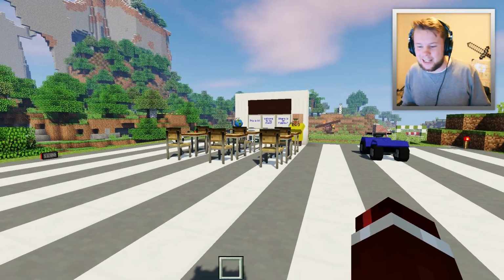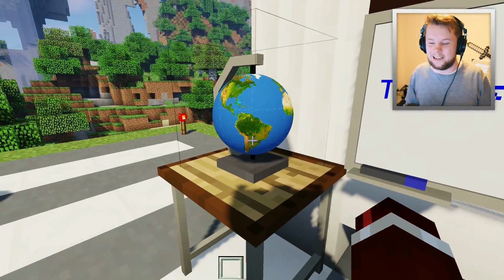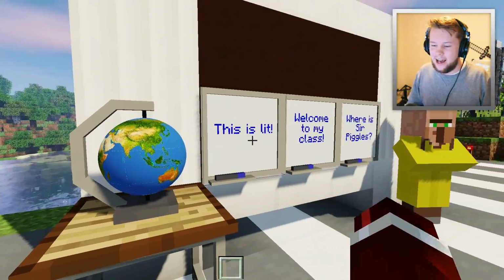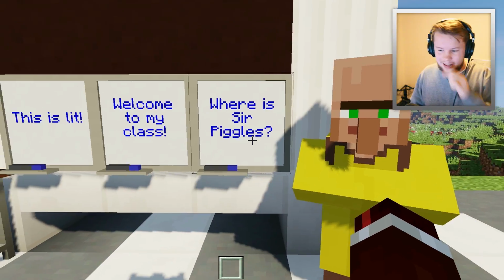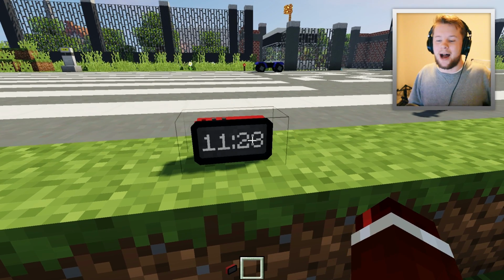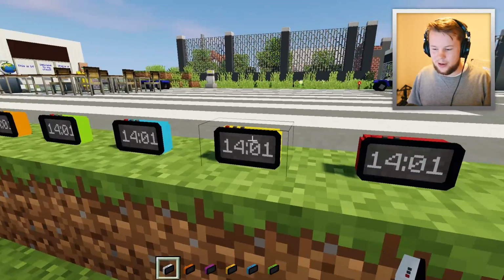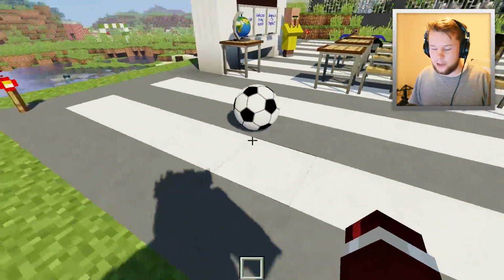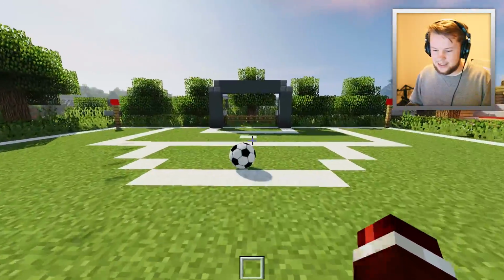✔️ SECRET Mods You've Never Seen! (Minecraft)